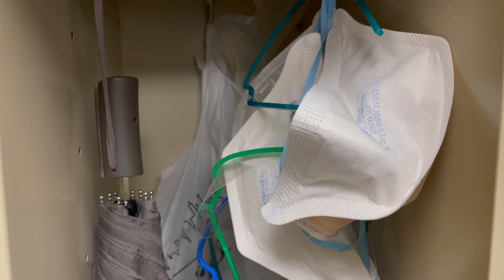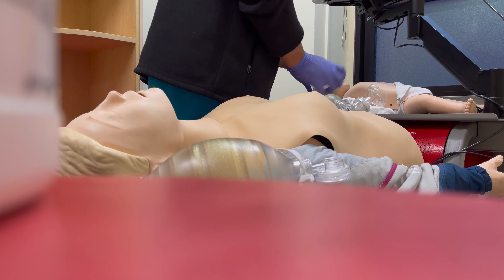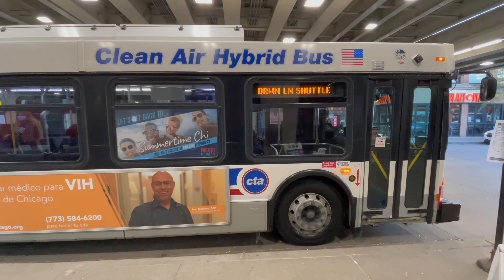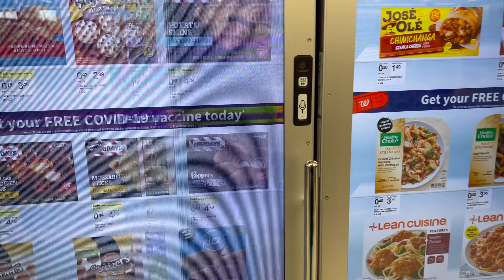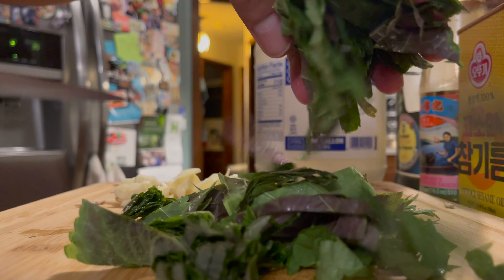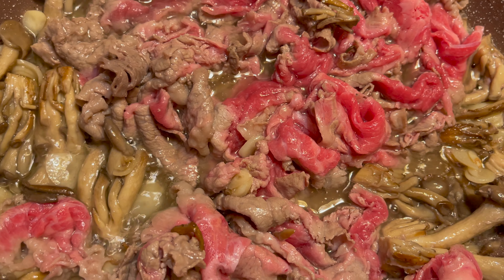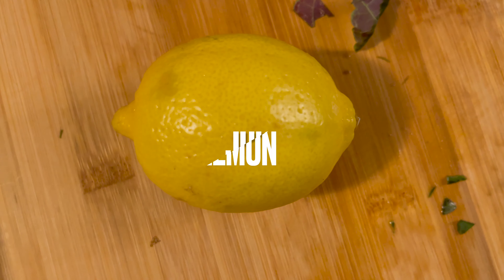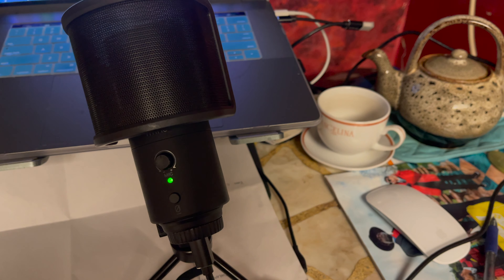Easy YAKI UDON Recipe + My COVID Vaccine BOOSTER Experience 4K | CHICAGO VLOG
00:00 COVID Vaccine Booster Experience.
02:36 Let's go to Walgreens pharmacy.
03:26 How to make Yaki Udon? Yaki Udon ala Keno. Fried Udon Noodles. + plantito mode. Meet my plant babies + propagation corner!
06:18 My COVID Vaccine Booster Side Effects after 12 hours & after a couple of days.

EASY Yaki Udon / Stir Fried Udon Recipe

5 packets of udon noodles
2 lbs (or more) 차돌박이 chadeolbagi/ chadolbaegi/ thinly sliced beef brisket
baby oyster mushrooms
olive oil
garlic (sliced)
half cup of soy sauce
half cup of oyster sauce
half tsp ground black pepper
half cup of kewpie mayo (add more for a silkier mouth feel)
5 sheets of roasted seaweed
handful of perilla leaf (chiffonade..)
tbsp of sesame oil
tbsp of perilla seed oil aka 들기름 dulgireum (optional)
sesame seeds, togarashi, and perilla leaf for garnish (optional)

I boiled the udon in a separate pot while stir frying, (I used frozen udon noodles)
pre heat a large frying pan--high heat
add bite sized mushrooms (don't wash, it would get mushy, just brush if it's dirty)
roast in dry heat until golden brown/ fragrant
add olive oil (it's ok to put a lot, think gambas/aglio e oglio) and sliced garlic (a few cloves to two cups, go crazy, *add a tsp of peperoncino/dried chili flakes if you like spicy), don't leave the pan, don't let the garlic to burn, it's on high heat so just keep adding the next ingredients to prevent burning
add chadolbagi, stir fry
add soy sauce, oyster sauce, black pepper, strain and add udon noodles, half a cup or more of mayo, stir fry
add perilla leaf, crumpled roasted seaweed, lemon juice, mix, taste, and add more soy sauce if you like more salt, turn heat off
serve with sesame seeds, perilla leaf chiffonade, and togarashi

**You can substitute beef with other protein if you want pork, tofu, etc etc

Cheers,
Jan Michael "Keno" C Buenaventura